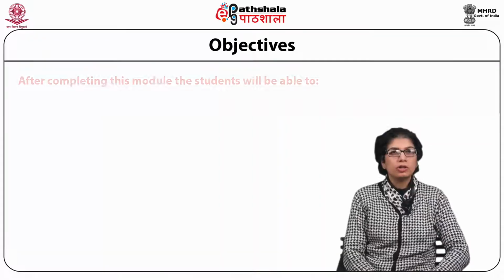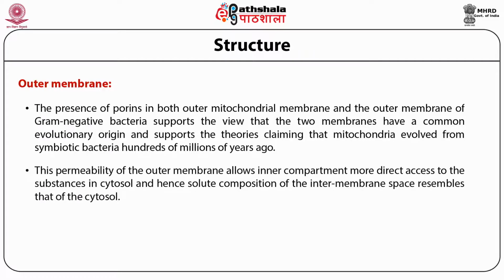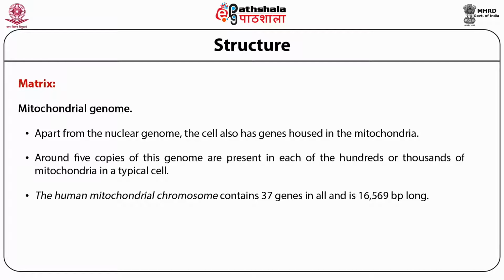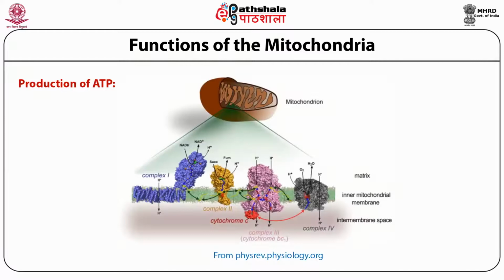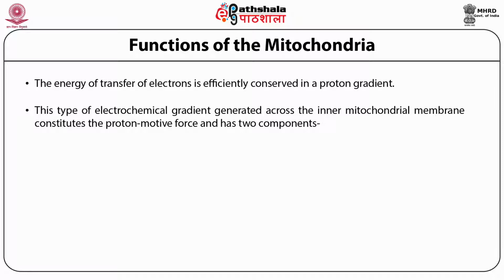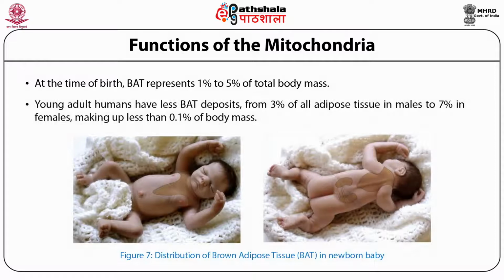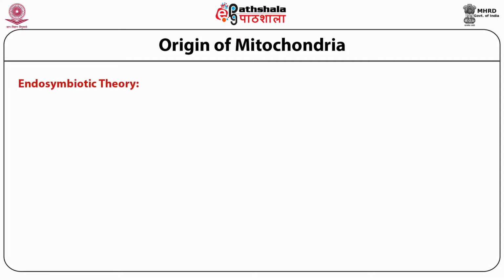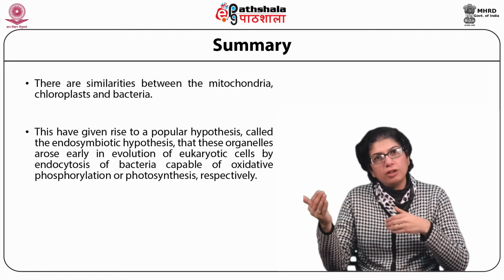M-12. Structure &amp; role of mitochondrion